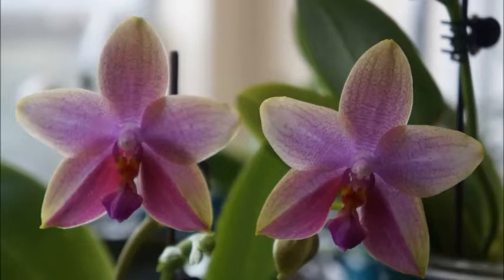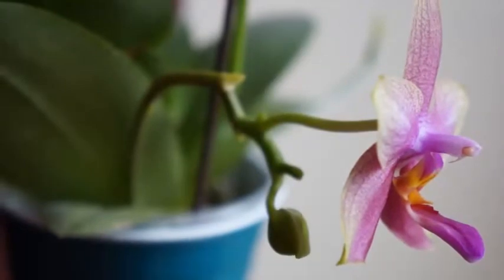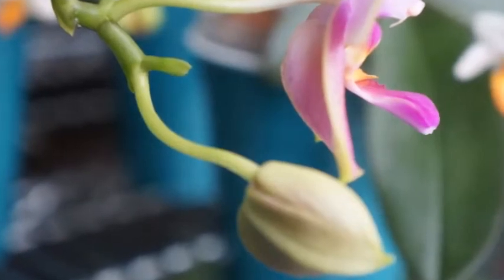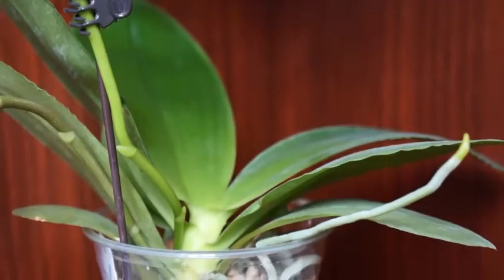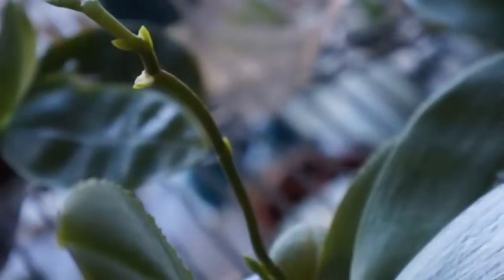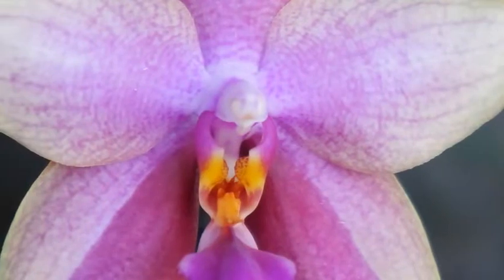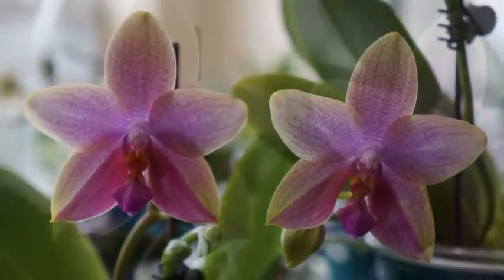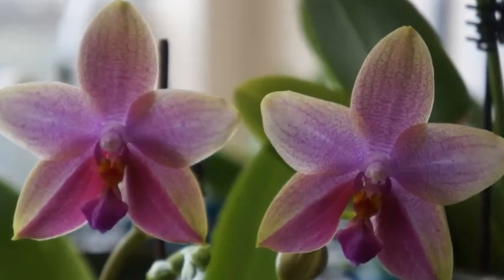Orchid - My Two Sweet Memory 'M' Rebloom with Multiple Flowers | Orchid Growing Care Tips